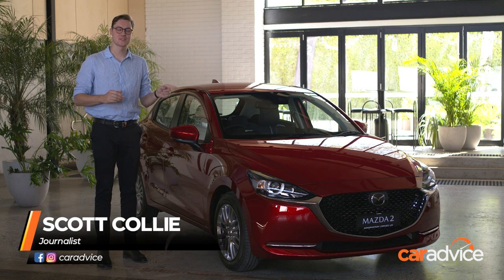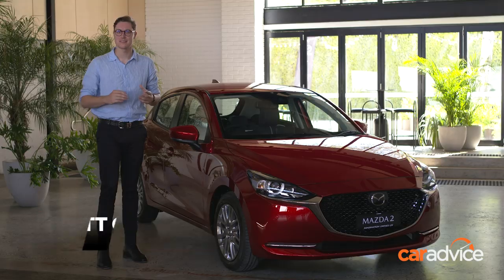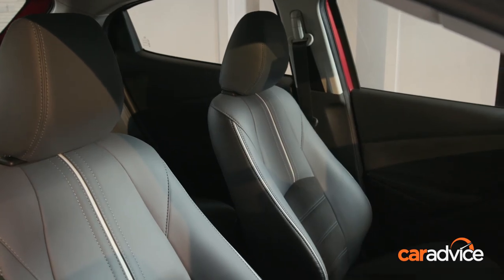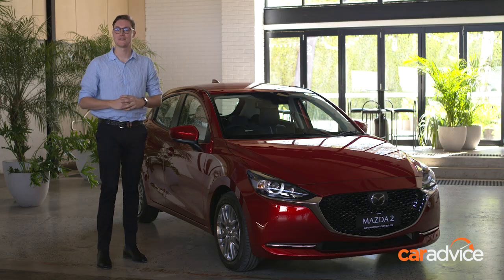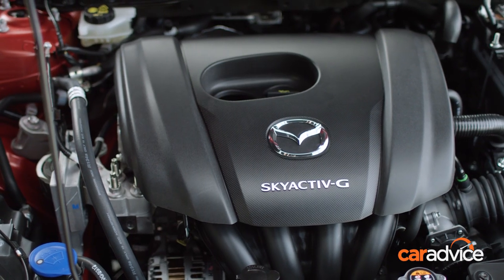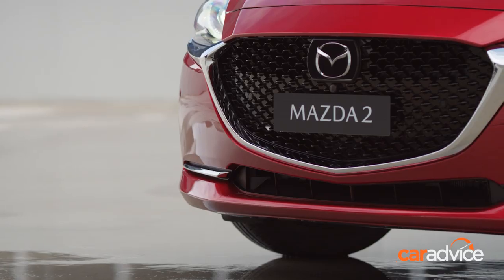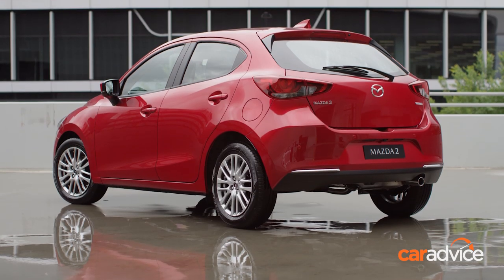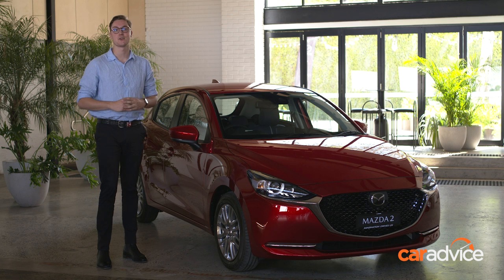2020 Mazda2 Walkaround | CarAdvice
Scott Collie takes us through a walkaround of the hotly-anticipated 2020 Mazda2 city car.